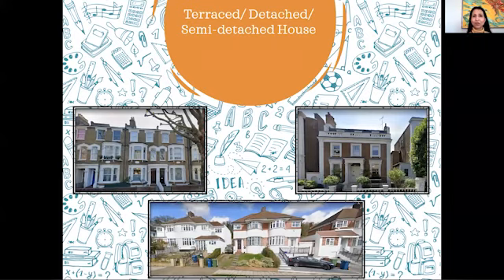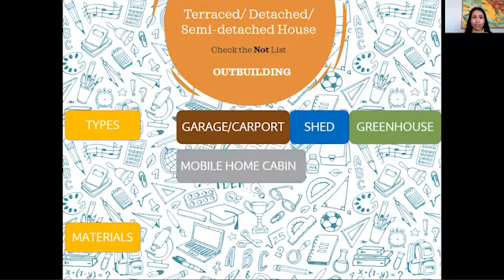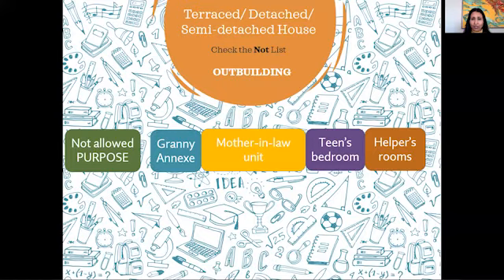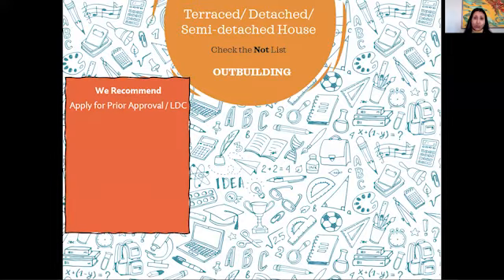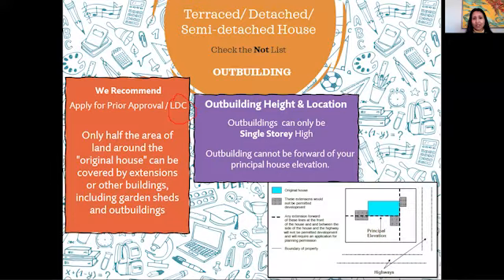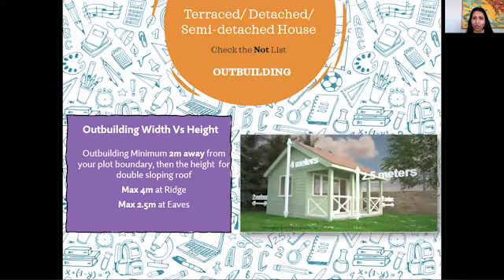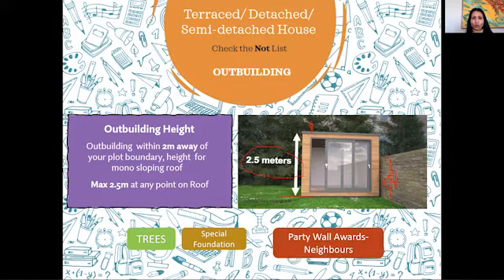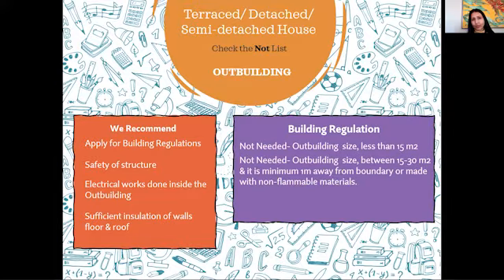Home Office/ Outbuildings / Garden Buildings under Permitted Development, England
How to make an Outbuilding in your garden under Permitted Development Rules, England.
Simplified tips on the sizes and Types of Outbuildings you can make to use as a home Office, Playroom, TV den, Painting/Dance studio, pottery workshop, Yog room or personal Gym etc.

More Videos on Permitted Development & Construction

More Videos on Home Construction:

Why Use Architects/Designers?

The purpose of this information is to guide you. Please seek confirmation on the Planning website and/or professional advice before you go ahead and undertake any of the opportunities available to you.

Image credits
Music @soulcandle